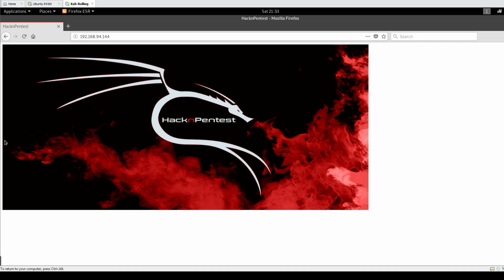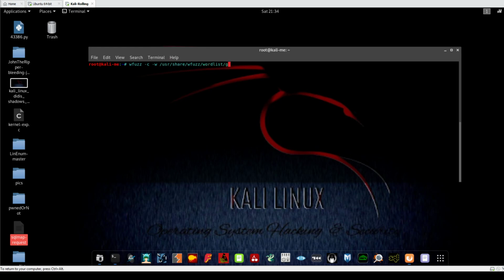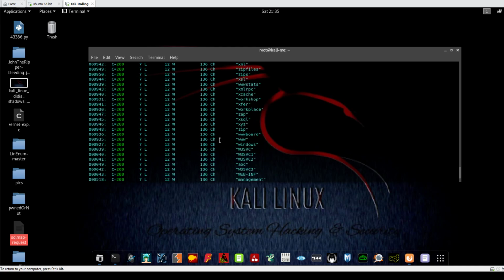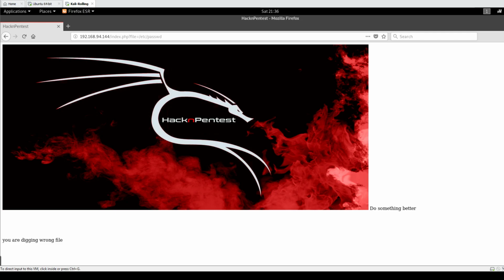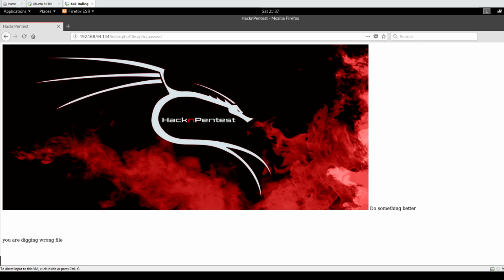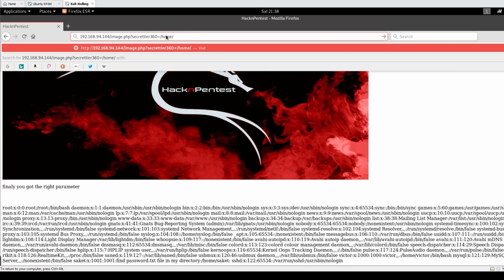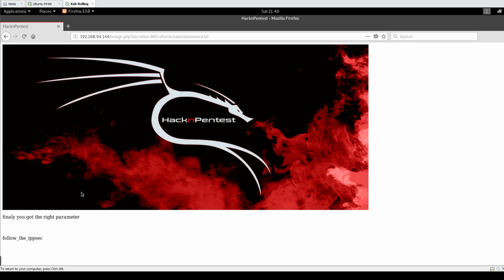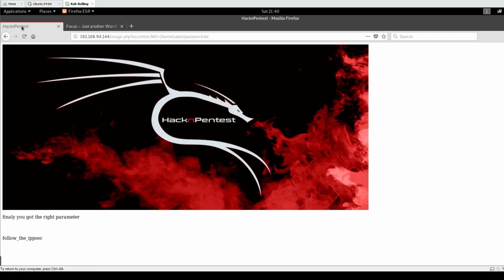OWASP Local File Inclusion Vulnerability - Prime 1 Vulnhub CTF Walkthrough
Prime 1 Vulnhub CTF Walkthrough - OSCP: Local File Inclusion Vulnerability with Wfuzz. Practical web application penetration testing.